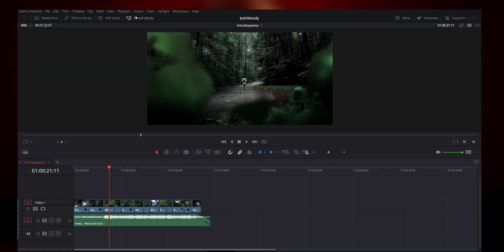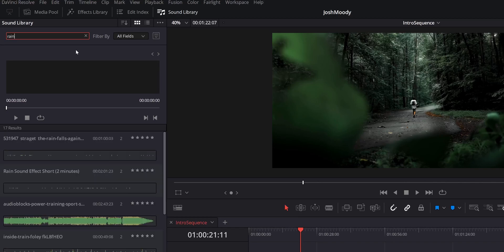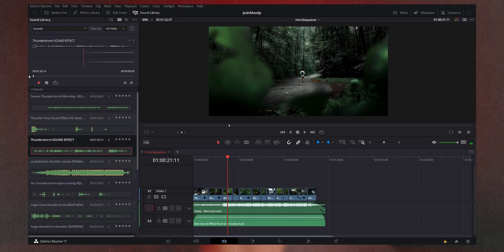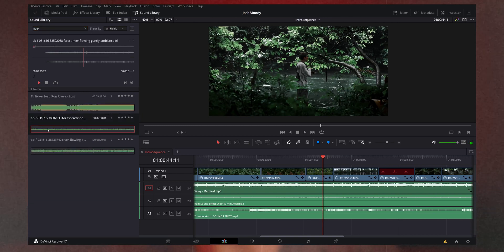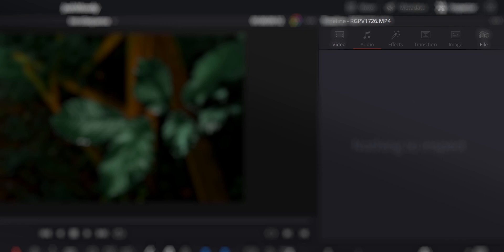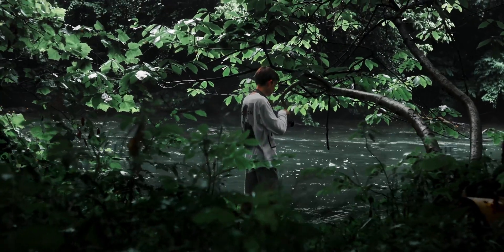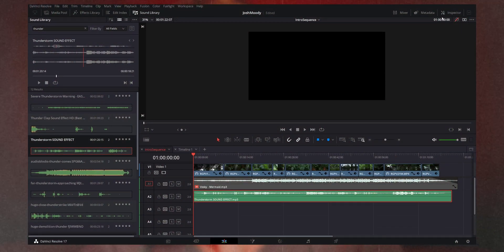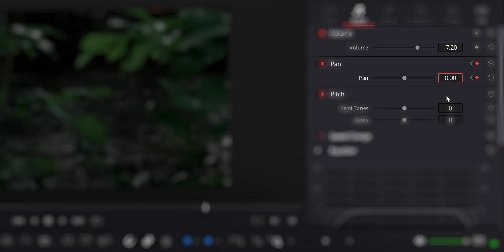BUILDING IMMERSIVE SOUND DESIGN | Davinci Resolve Tutorial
Recently I've received a lot of questions about the sound design that is in my videos, and I figured that it was about time to show you all my process for creating immersive sound design in Davinci Resolve 17!

Timestamps:
00:00 - Demo
01:17 - Introduction
02:03 - The Absence Of Sound Design
03:19 - Isolated Sound Design
05:36 - Where to get Sound Effects
06:55 - Building Immersive Sound Design
14:03 - My Advice
14:31 - Closing